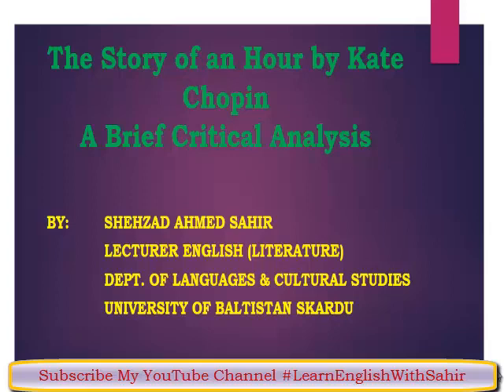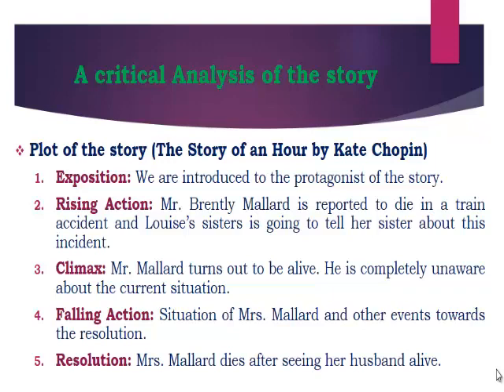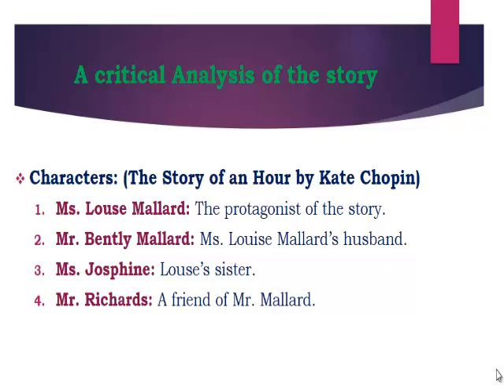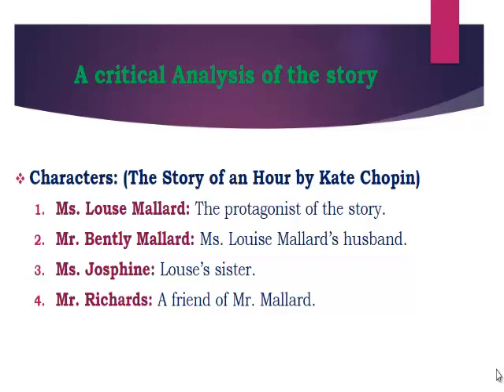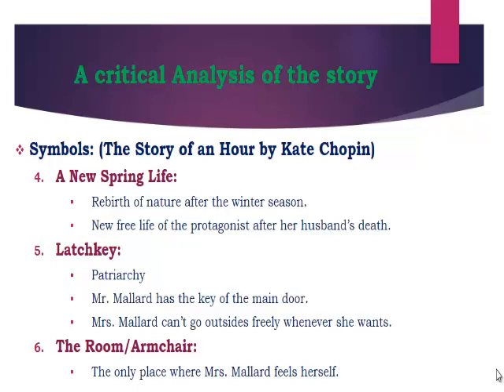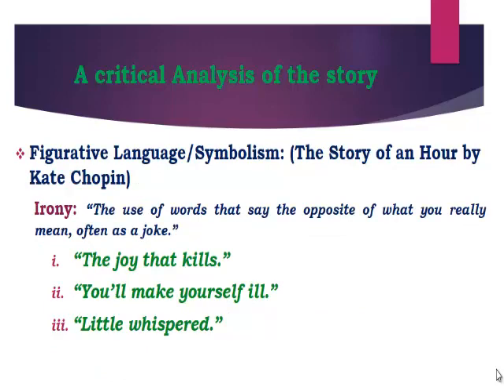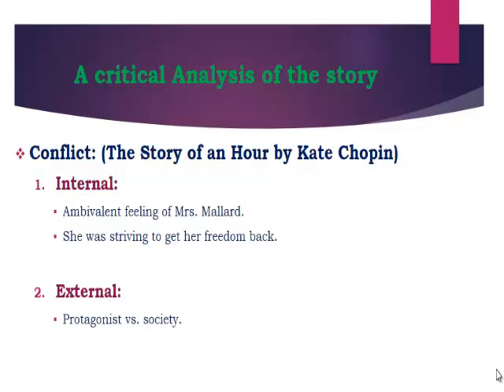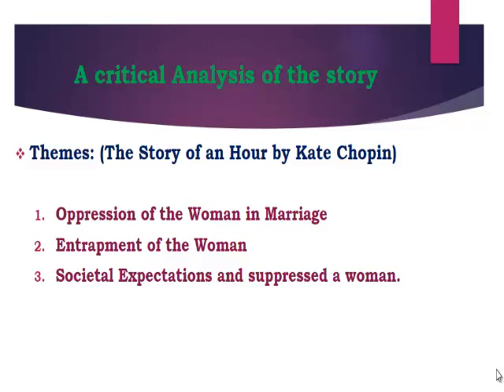Critical Analysis of the Story of An Hour by Kate Chopin recorded by Shehzd Ahmed Sahir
Plot of the Story of an Hour by Kate Chopin
Characters of of the Story of An Hour by Kate Chopin
Symbols of the Story of An Hour by Kate Chopin
Figurative Language of the Story of An Hour by Kate Chopin
Conflicts in the Story of An Hour by Kate Chopin